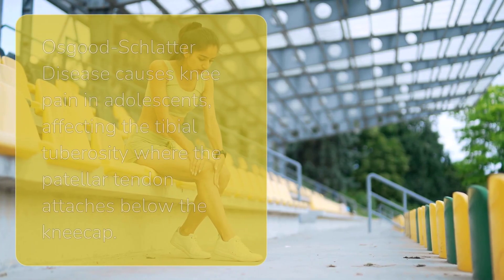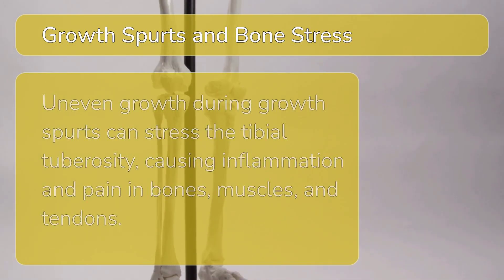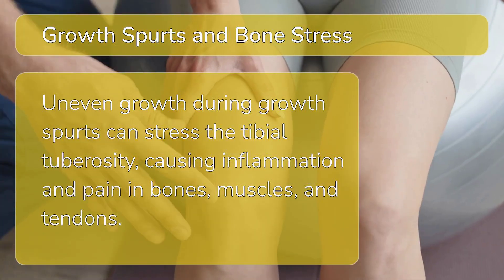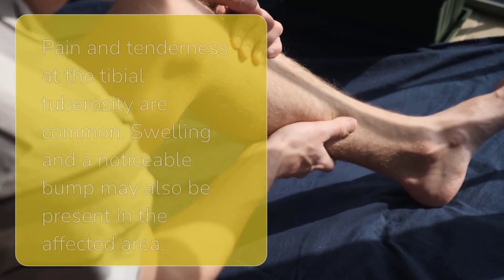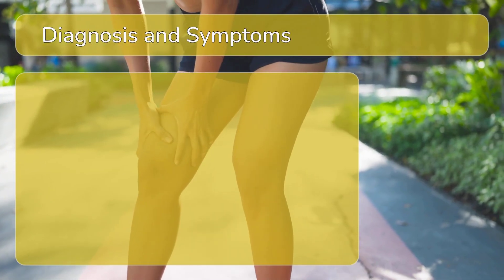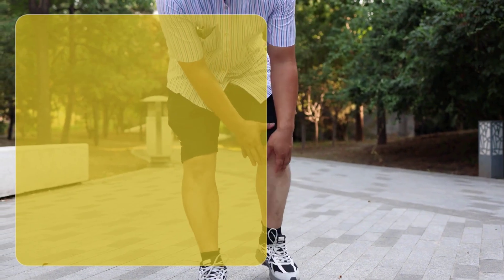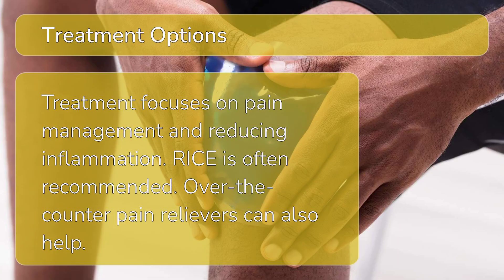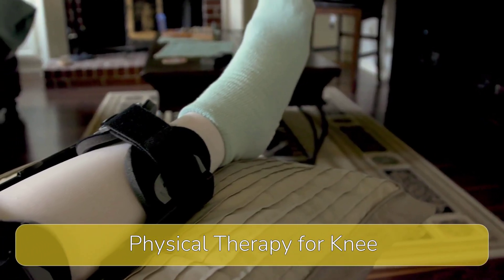osgood schlatter disease overview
Osgood-Schlatter Disease is a common cause of knee pain in growing adolescents. It affects the tibial tuberosity, the bony bump just below the kneecap where the patellar tendon attaches.